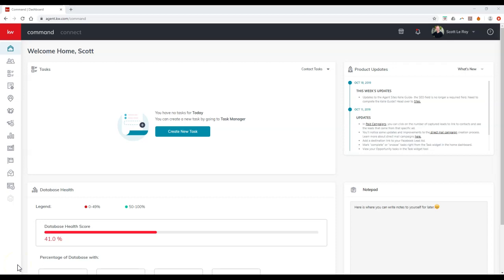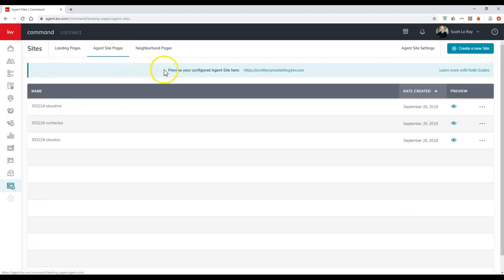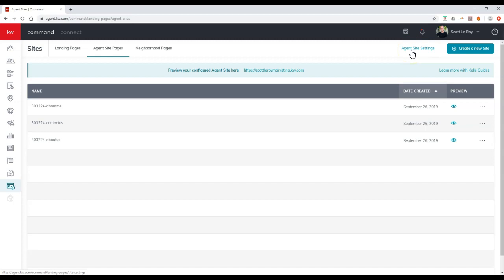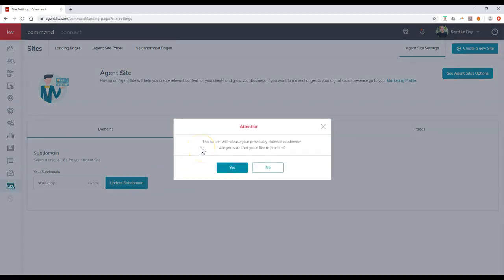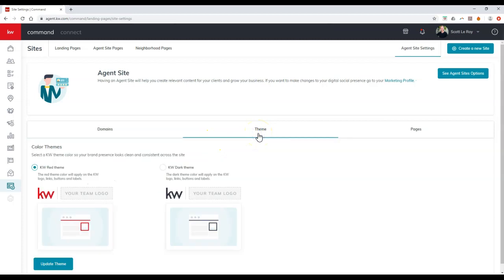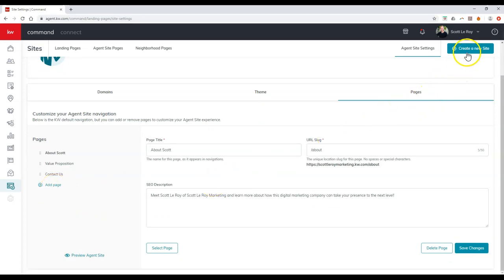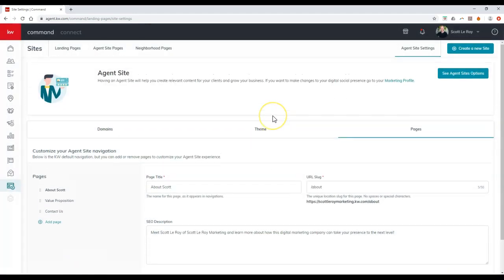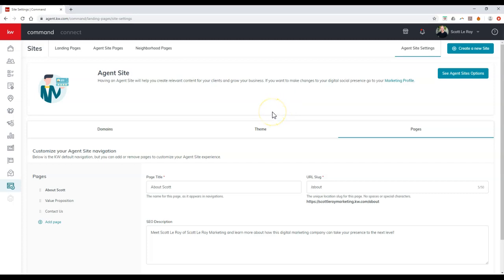Command Tip - The IDX Site Settings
Learn how to access the IDX Site Settings of your brand new KW IDX Site through KW Command with Scott Le Roy of Scott Le Roy Marketing.